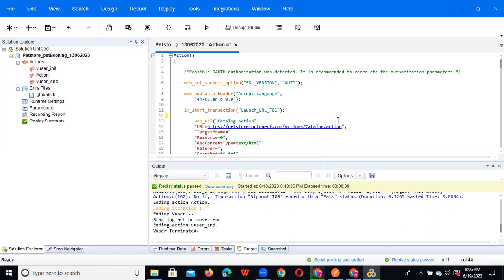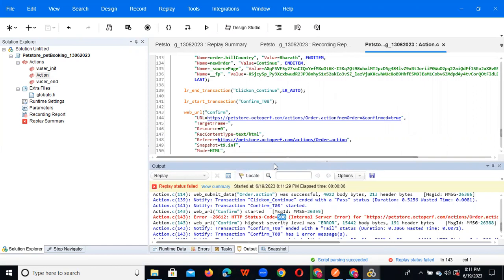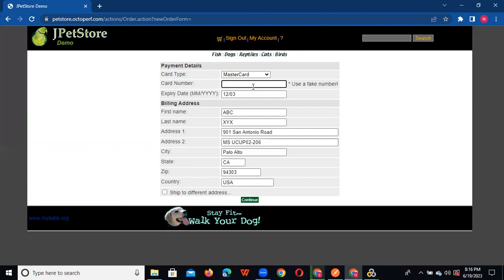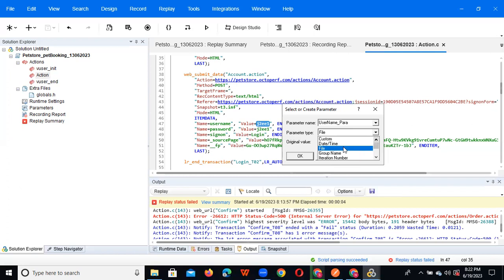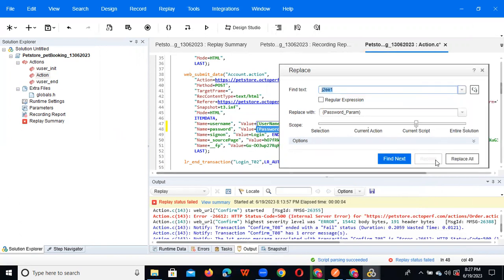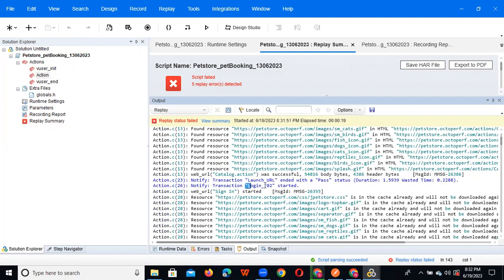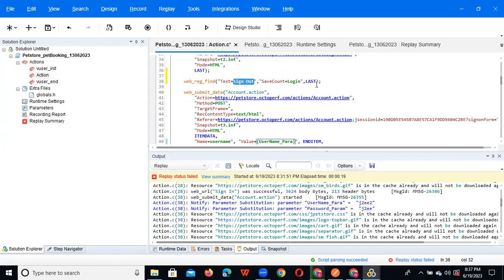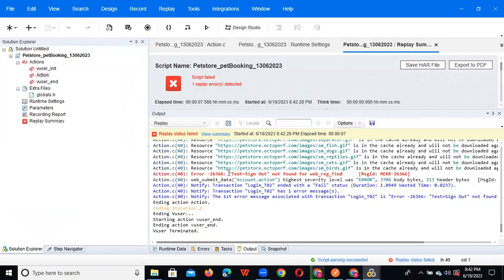Parameterization in Load runner